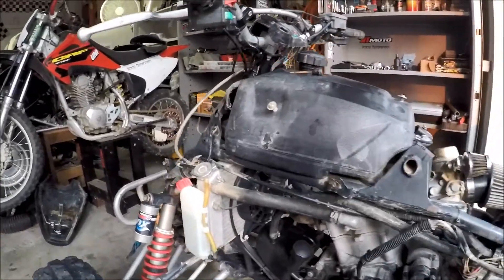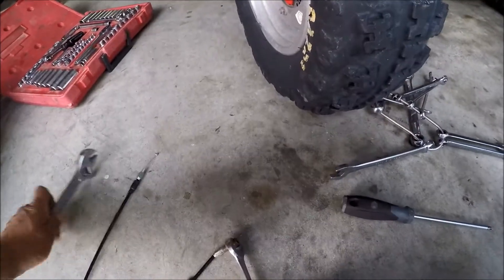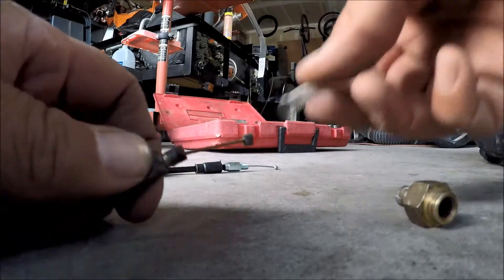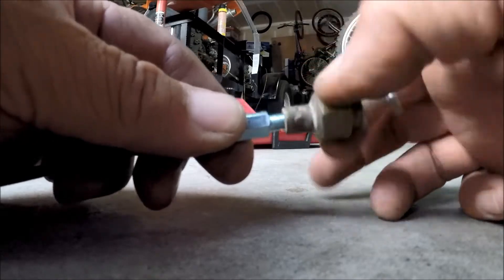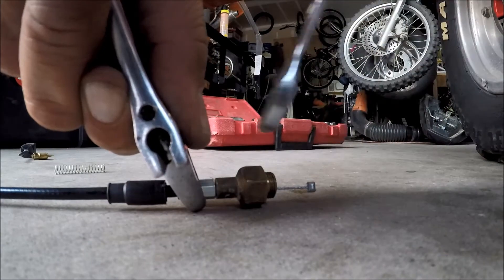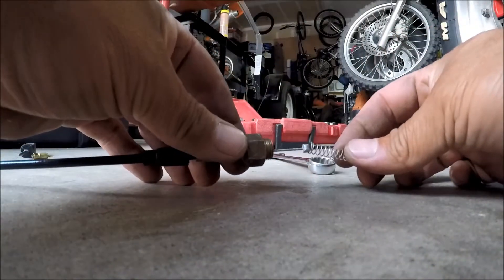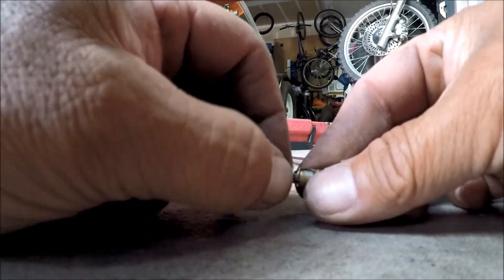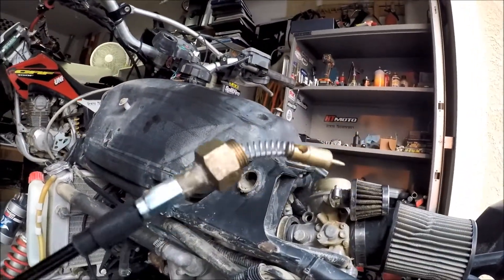Polaris Predator 500 choke cable.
Replacing choke cable.